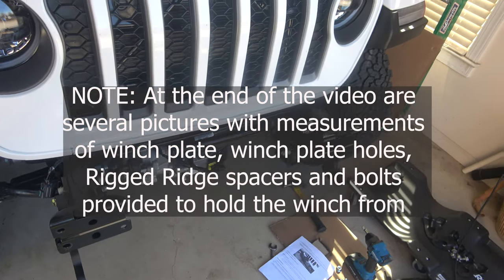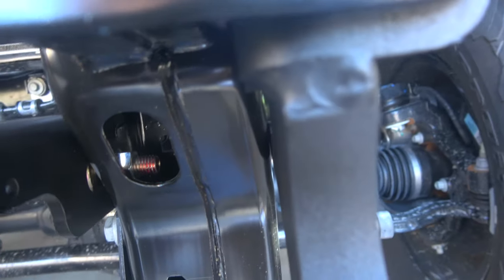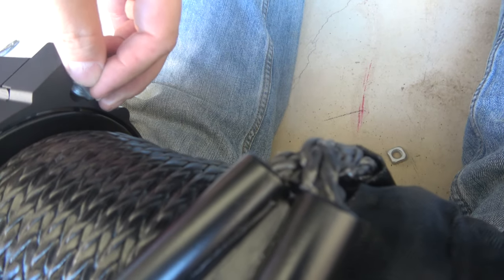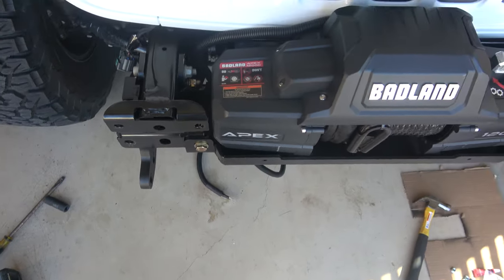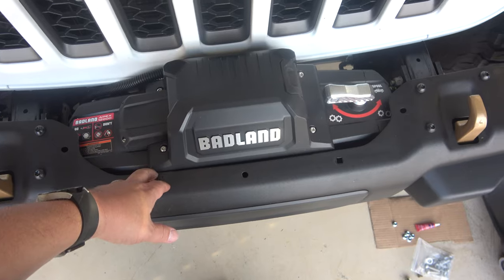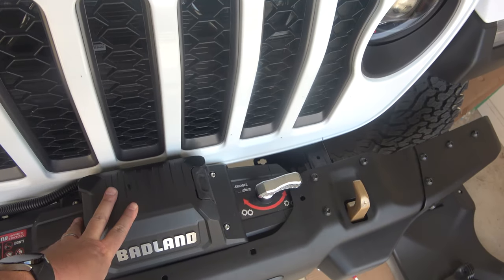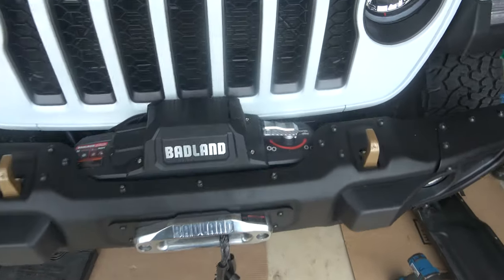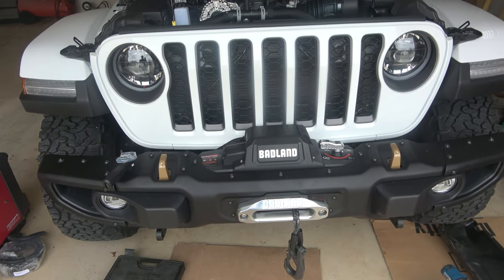Maximus-3 winch plate and Badlands Apex 12k winch install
In this video we'll install a Maximus-3 winch plate on a jeep that already has Maximus-3 tow loops/frame brace installed. The winch used is a Badlands Apex 12,000lb. In order to clear the steel OEM bumper we'll use Rugged Ridge spacers with the plate. Installed required no drilling. Everything was provided by the winch, spacers or winch plate.